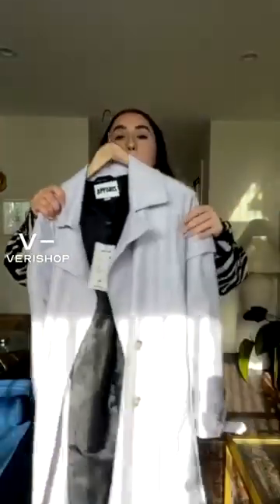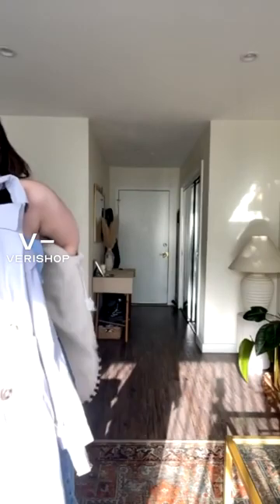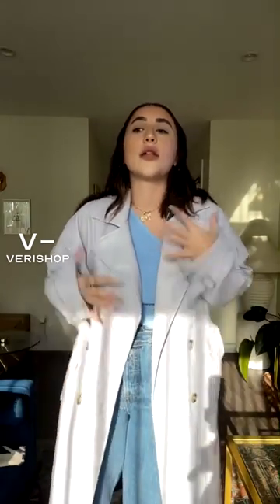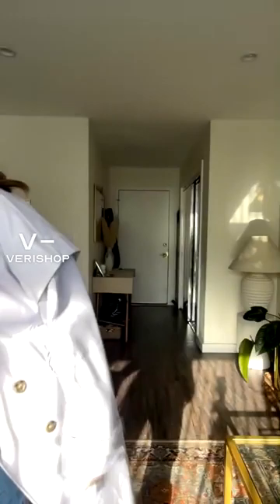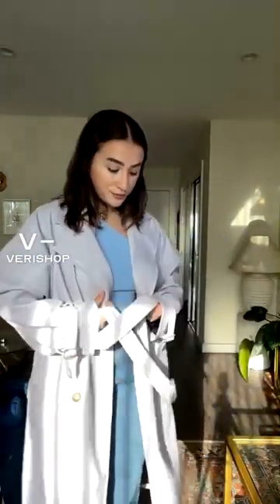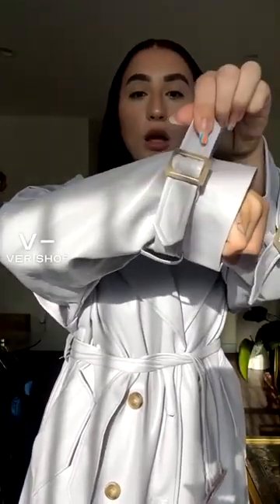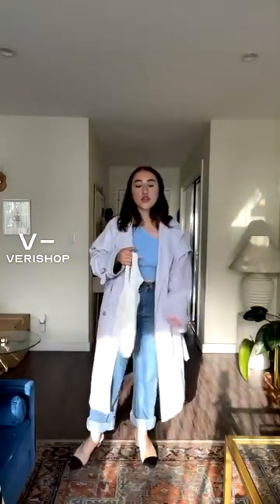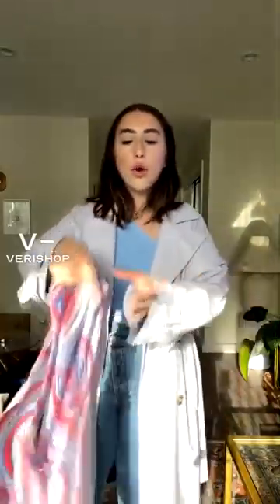Apparis Natalia Trench Coat Review